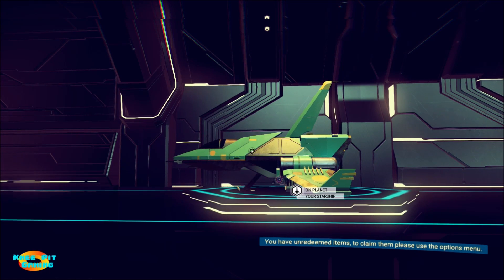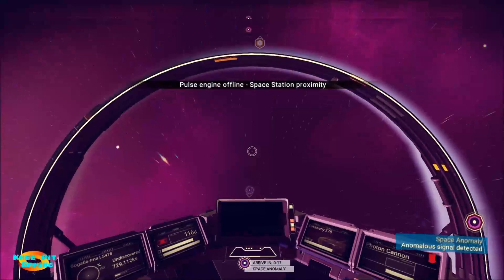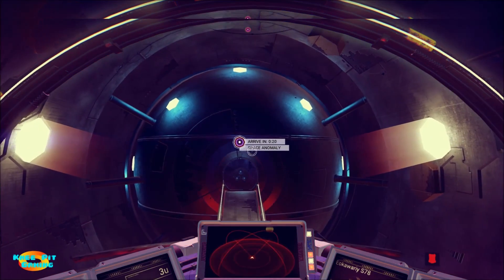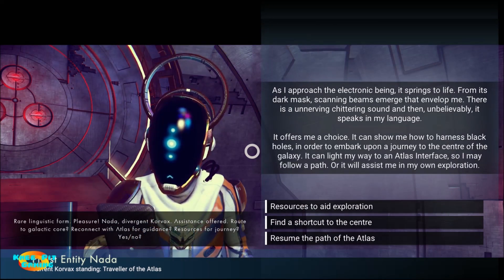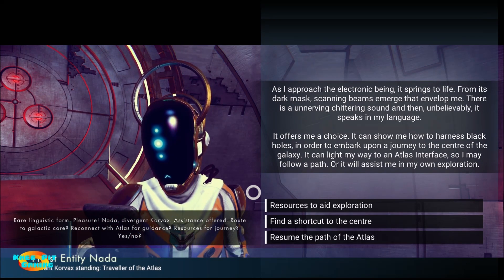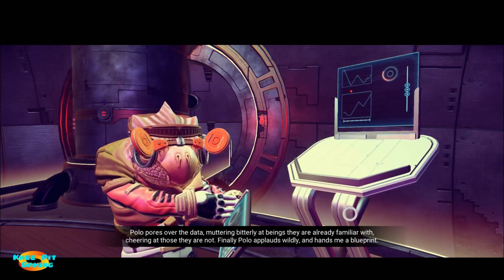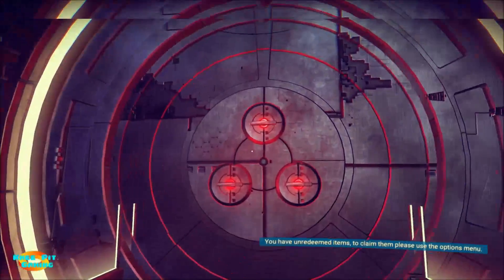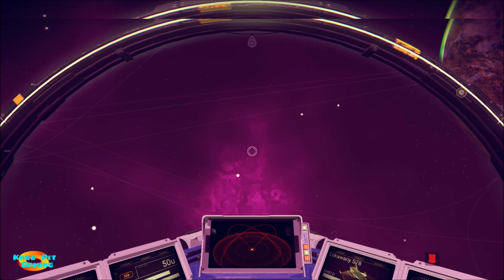No Man's Sky Gameplay - Space Anomaly (Atlas Pass V1 Blueprint)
In this short episode we warp to a new system and find a space anomaly. Upon entering we get the blueprint for the Atlas Pass V1.